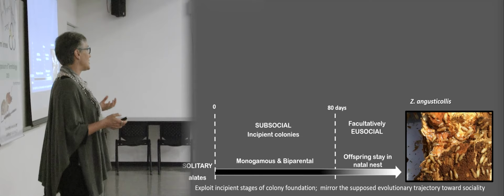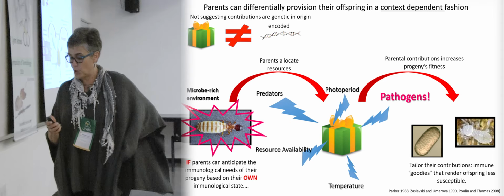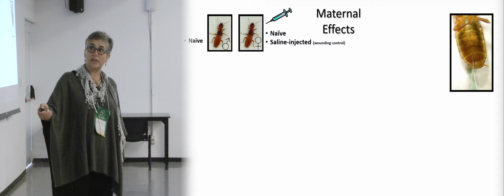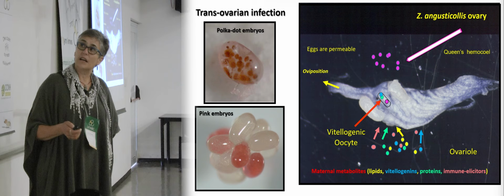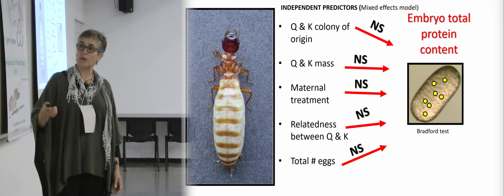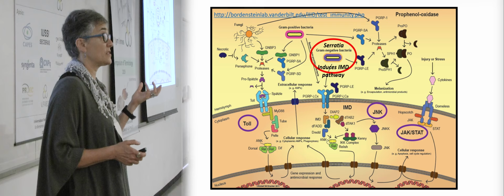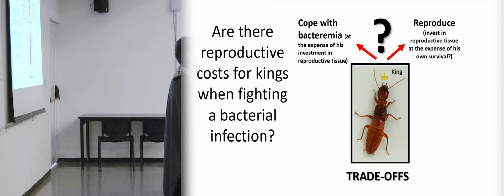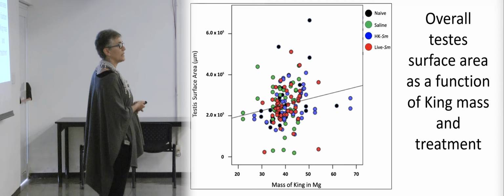Transgenerational immune priming (TGIP) in Termites - V Simpósio de Termitologia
Palestra apresentada por Rebeca Rosengaus no V Simpósio de Termitologia realizado na Universidade Federal do ABC.

Câmera e Fotografia: Max M. Fuhlendorf

Edição: Jean Carlos de Mattos Pinto

Resumo:

TRANSGENERATIONAL IMMUNE PRIMING IN TERMITES
Natural selection should favor the evolution of transgenerational immune priming (TGIP), a non-genetic context-dependent form of inheritance that results in more immune-competent progeny, when pathogenic exposure to individuals of one generation is a reliable indicator of pathogenic risk to the next generation. We hypothesized that termite parents, who experience significant pathogenic pressures during colony foundation, would exhibit TGIP. This eusocial insect taxon fulfills several of the theoretical criteria promoting this adaptive strategy, particularly early during colony foundation. TGIP could arise from either transfer of epigenetic signals and/or prefabricated parental compounds across generations that would render the offspring less susceptible to future pathogenic encounters. Virgin parents of the dampwood termite, Zootermopsis angusticollis, were left untreated (naïve), or were injected with either saline (controls), heat-killed or live Serratia marcescens solutions. Following treatment, pairing and mating, 48-hour-old eggs were collected. We first quantified embryonic transcription of two immune-related genes (IMD and Relish) by digital droplet PCR.  We then estimated embryonic antibacterial properties. Our results indicate that embryos of live-Serratia injected mothers significantly increased expression of Relish relative to all other maternal treatments. IMD was also upregulated, although differences were not statistically significant. Contrary to expectation based on the upregulation of immune genes, the antibacterial properties of these embryos were not influenced by parental treatment. Taken together, these results indicate that while immune-related gene expression of termite progeny is influenced by parental pathogenic history, the translation of those transcripts into effector molecules occurs in embryos older than 48-hours. Using a non-model social insect in molecular immunological studies can accelerate our understanding of the evolution, ecology and physiological mechanisms underlying the ontogeny and function of innate immune systems.